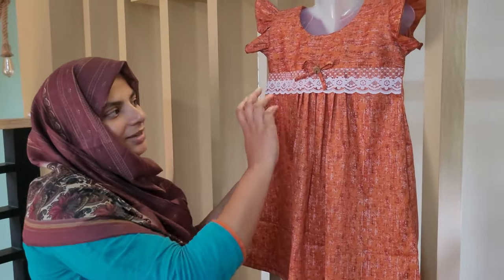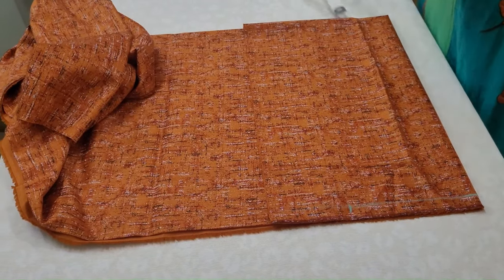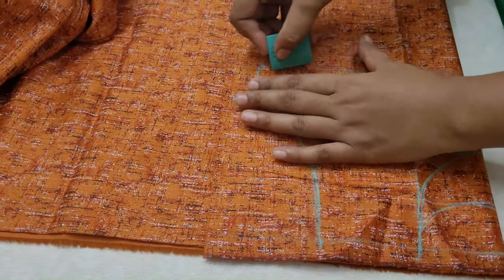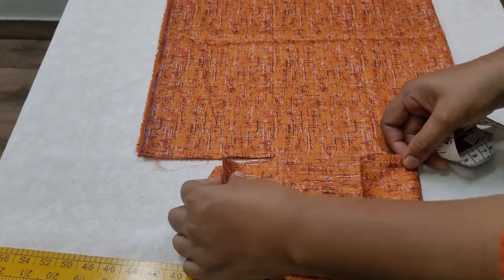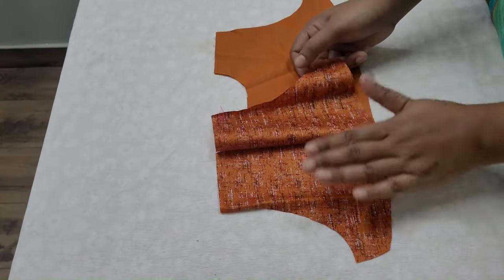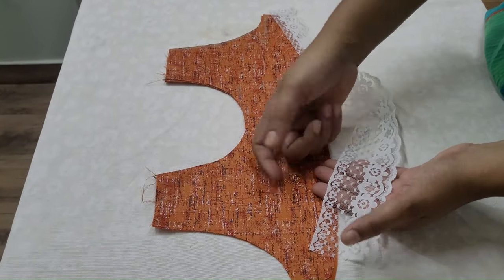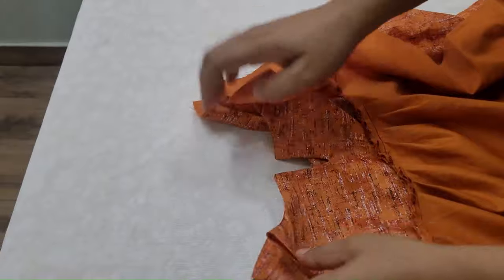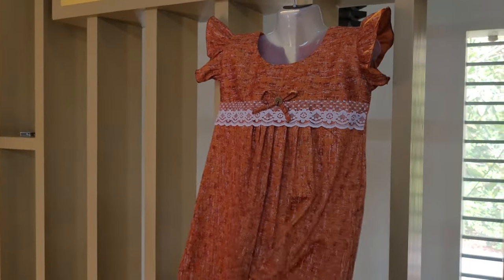Summer Frock Designing: A Simple Summer-Friendly Frock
The summer is scorching in Kerala. It is the best time to design some summer-friendly frocks for your little girls. In this video, I am showing the design of a simple summer frock for a girl in the age range of 5 to 7. Watch the video in full to learn how to design a simple summer frick in around half an hour.

About Safey's Dress Stories

Safey's Dress Stories is a digital content platform in the niche of custom dress making and stitching and in exploring innovations in garment technology, covering the latest trends in the fabric industry and dress-making tools and equipment. Curated by Safeera CP, a fashion designer and a passioante sewist, Safey's Dress Stories can be an exclusive place for both beginners and professionals to get great ideas from her experiences and experiments in dress making and designing.